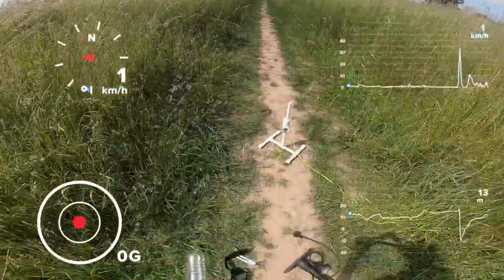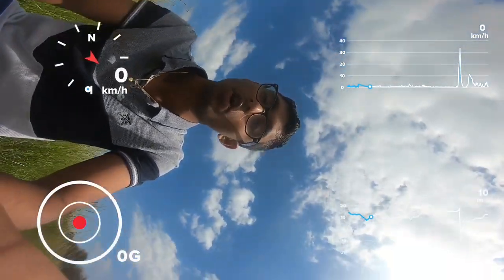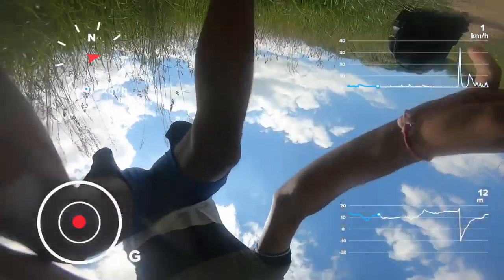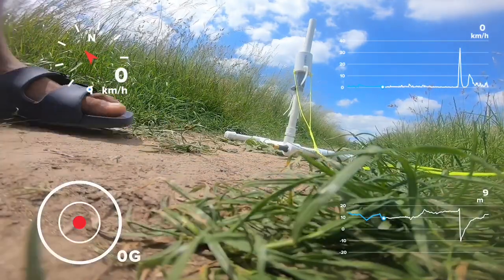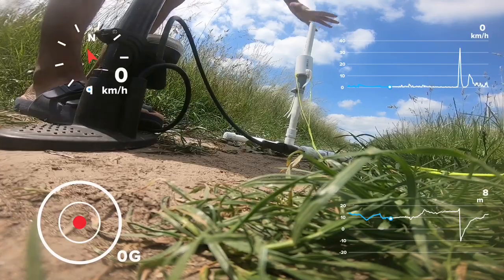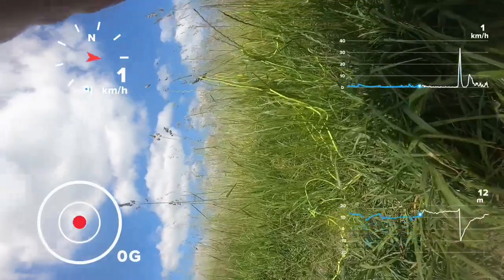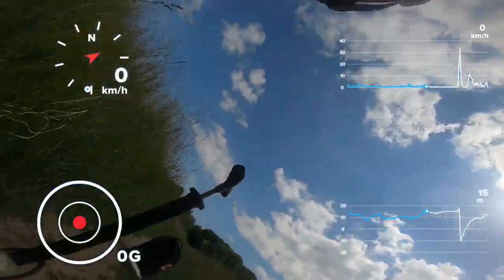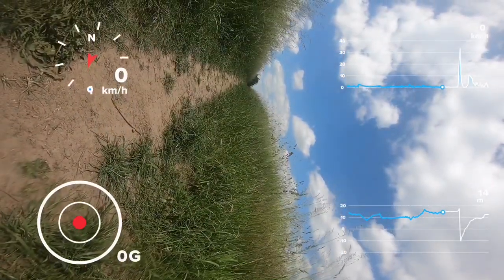Water Rocket GoPro Launch - Summer Project Preview | Andromeda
Hello!
For one of my school projects, I am investigating water rockets. There is a limit to the research and so, I wanted to (by myself) start building more complex water rockets involving stages and side boosters and parachute designs, etc. (maybe even reusable launch systems?)
In this video, I show a preview of the the summer project, where I try and upgrade a plastic bottle rocket. Obviously later on, I will implement cooler things like side boosters as mentioned previously.

In this video, I attach a go-pro to the water rocket to get some telemetery data!

-Andromeda-